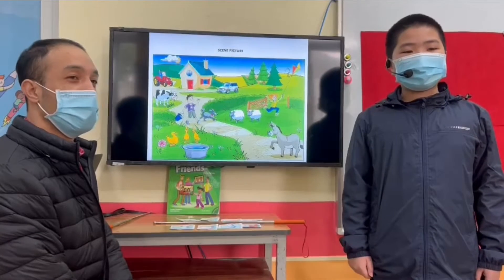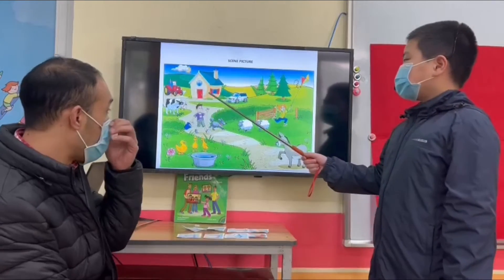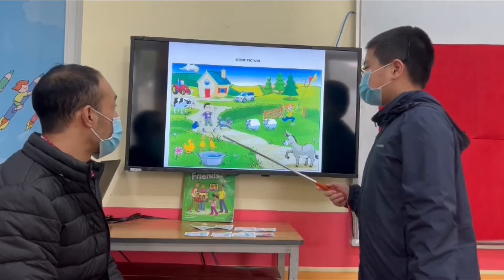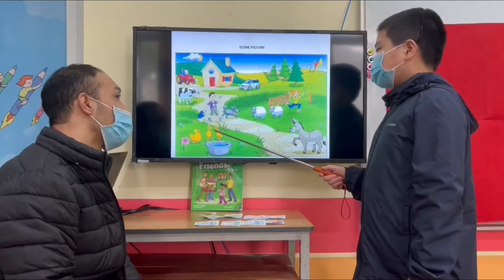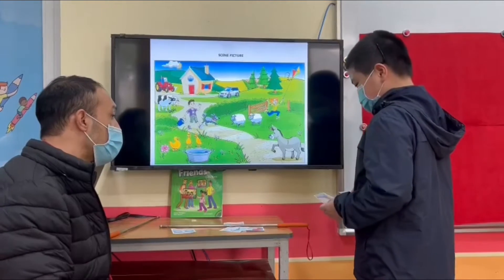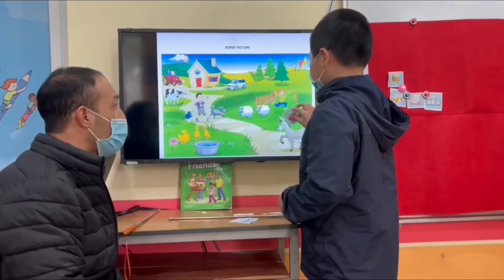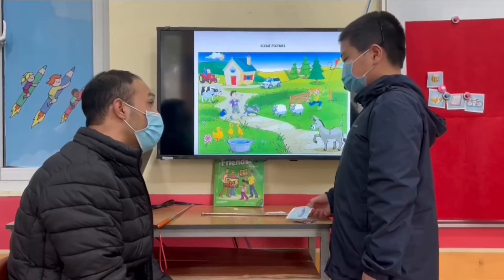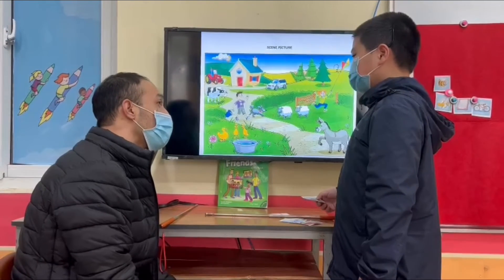MINH SÁNG - SAM - STARTERS A3- ALIBABASCHOOL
Chúc mừng Sam đã hoàn thành xuất sắc bài thi cấp độ Starters.
Con nắm tốt từ vựng về chủ đề học tập, động vật trong bài thi.
Con vận dụng các câu chi vị trí, số lượng, màu sắc, môn thể thao yêu thích, đồ uống yêu thích, thì hiện tại tiếp diễn để tương tác với các câu hỏi của thầy rất tốt..
Con phát âm các âm đuôi tốt. Con lưu ý danh từ số nhiều có "s" như ducks nhé!